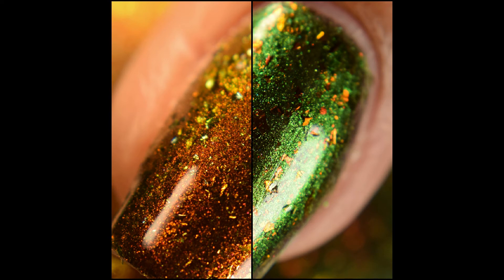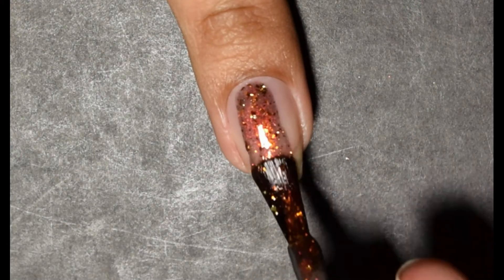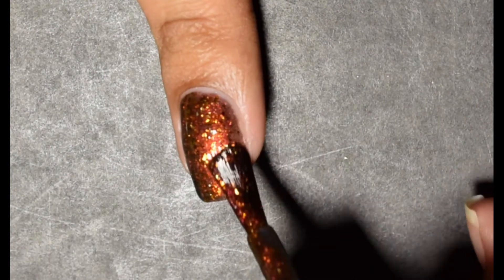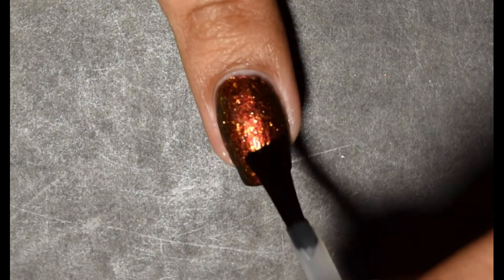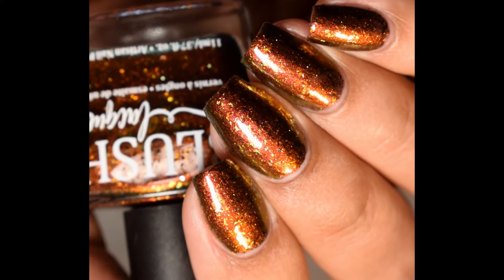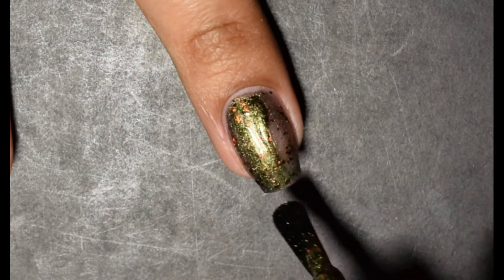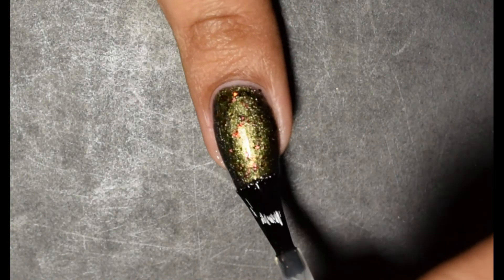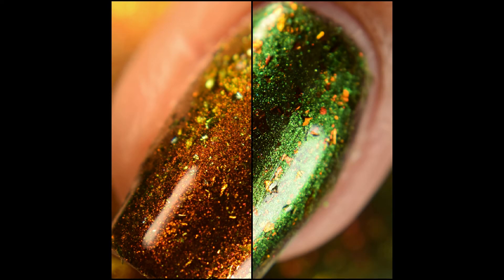Blush Lacquers Multichrome Madness Duo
Swatches for the Facebook group, Multichrome Madness customs! Full review and info can be found